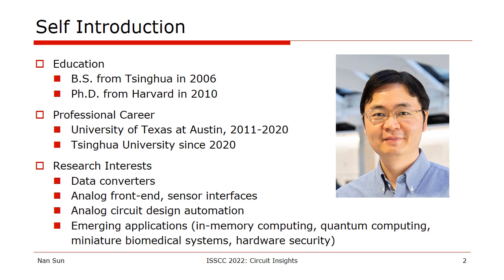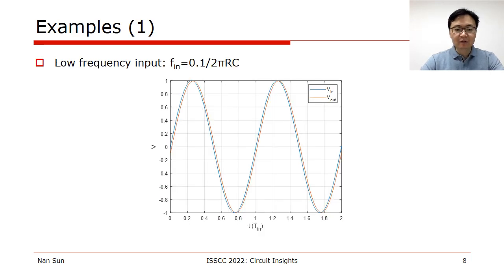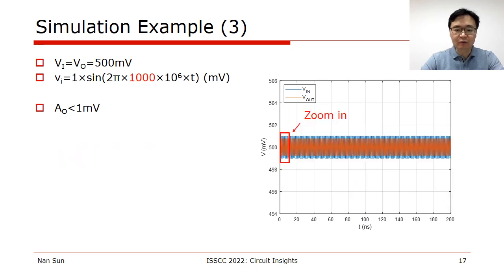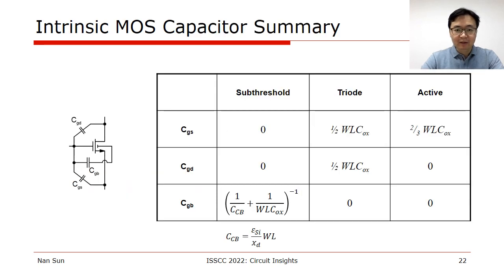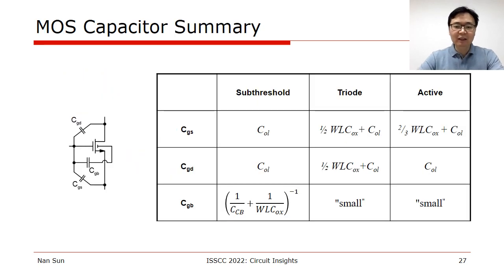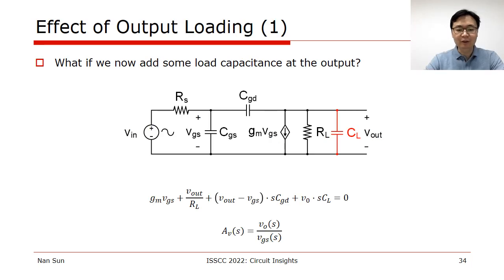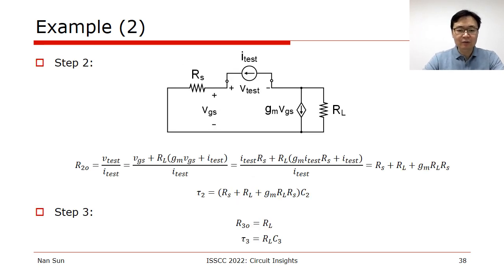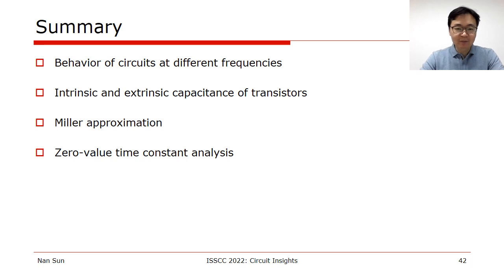Frequency Behavior of Circuits - Nan Sun, Tsinghua University | Circuit Insights - ISSCC 2022 (11)